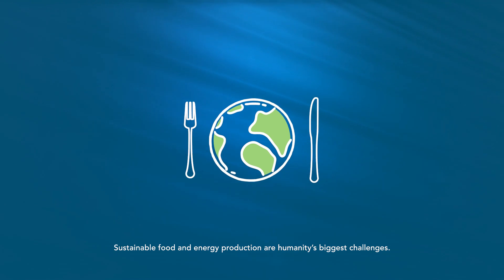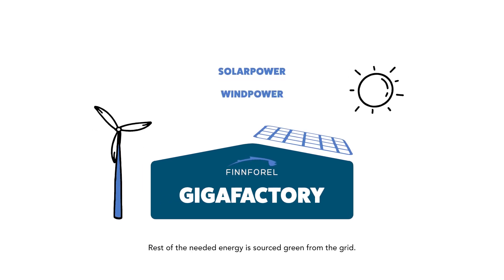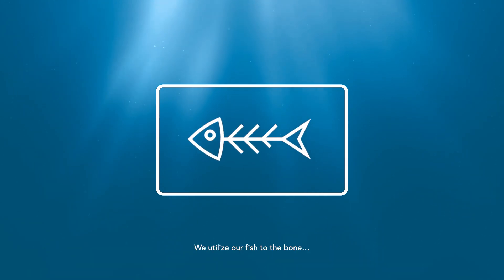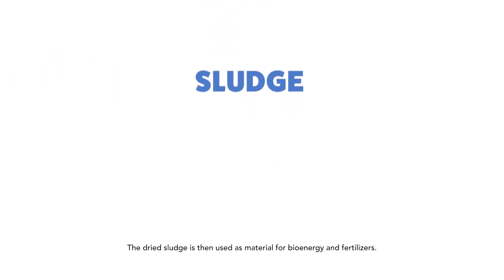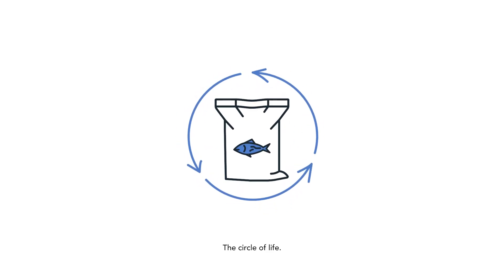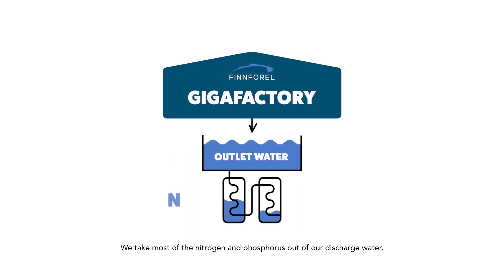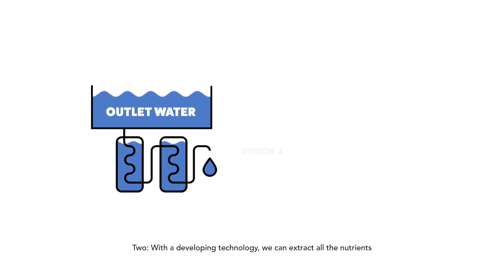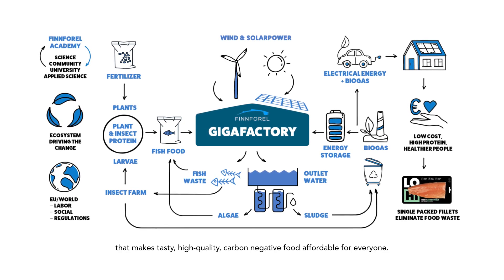Finnforel Circulatory Ecosystem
We farm our brilliantly flavored Finnish rainbow trout indoors, in stable, safe and pure conditions using renewably energy to power our industry-altering Recirculating Aquaculture System RAS technology while controlling the entire production chain from egg to the final easily cookable delicious fillet. We don’t do all this because it’s easy. We do it because it’s the only responsible way. We are the home of the Finnish fish farm mutiny.